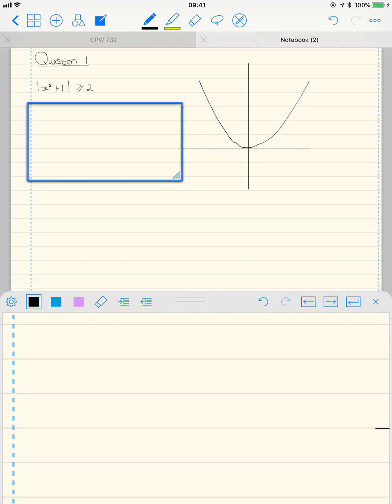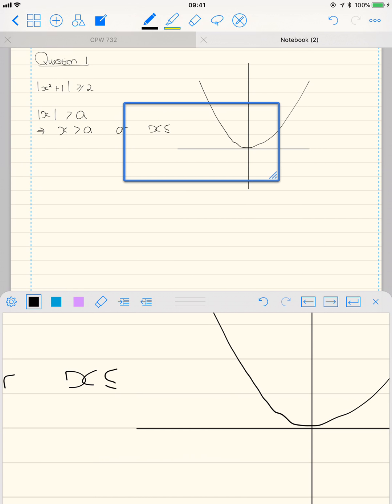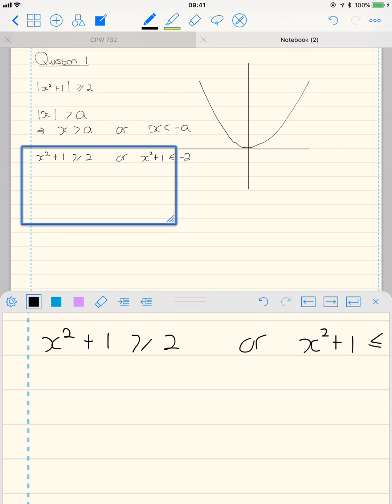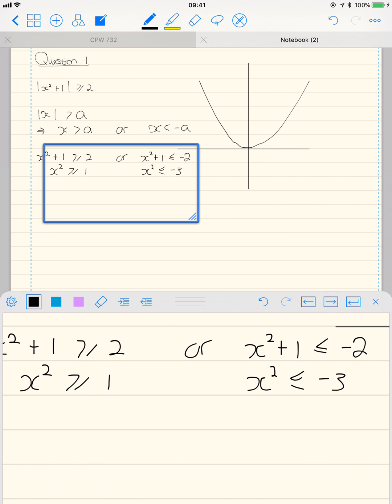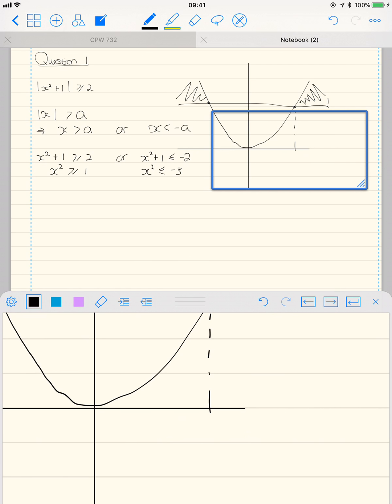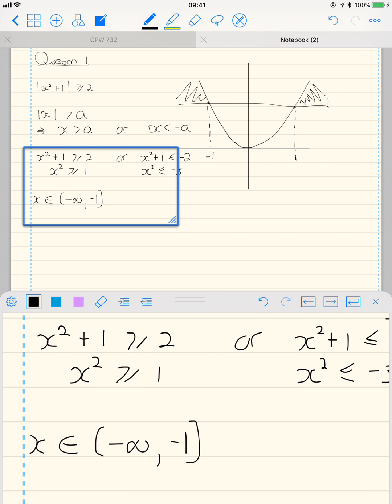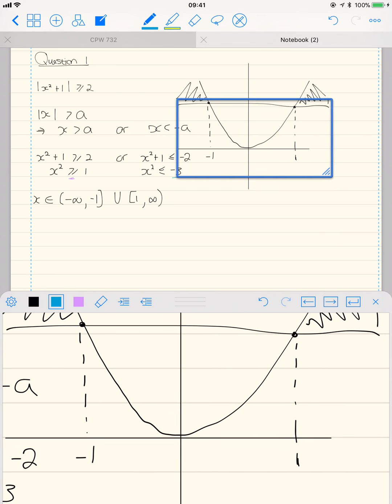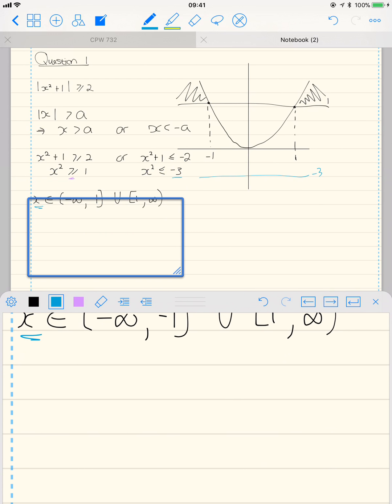ST 1 2016 Section A Question 1